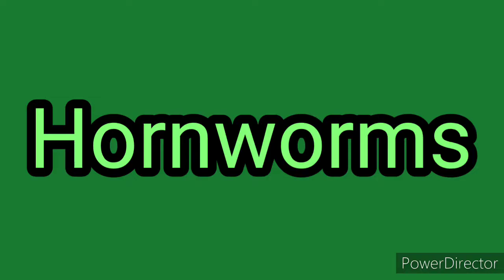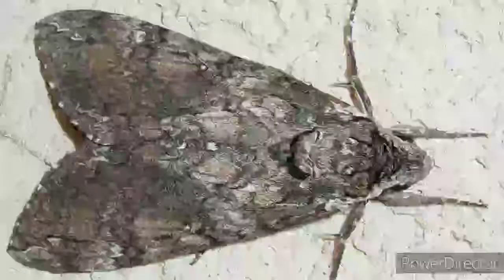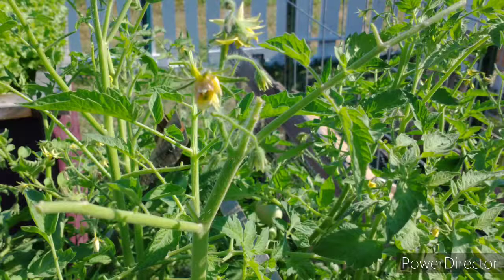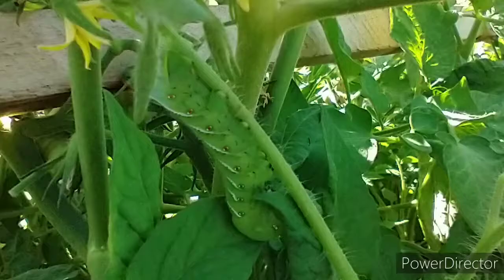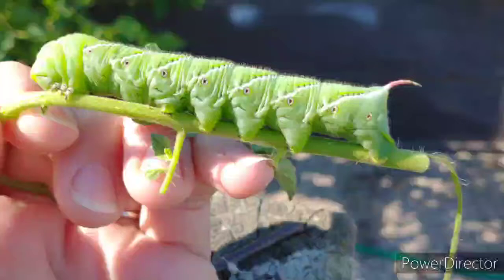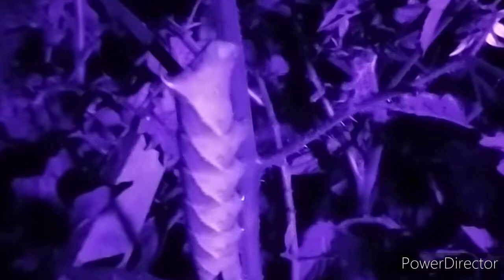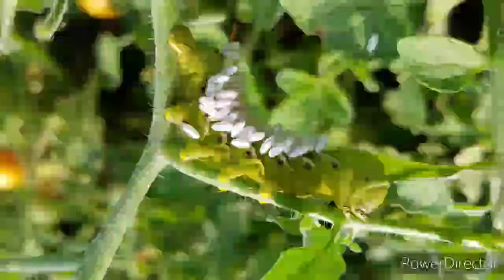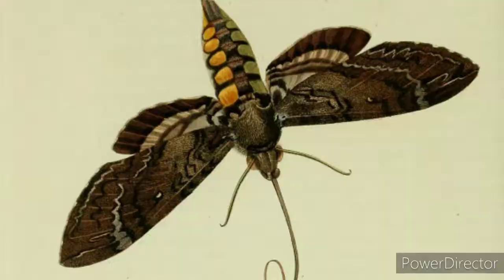Hornworms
Learn how to Recognize, Locate, Capture, and Control Hornworms in the garden without pesticides!

The Misty Mushroom is a small farm with dreams of being much more than we currently are.

As always, maintain helpful and fun dispositions while interacting with others on this channel.

Daley's Reel (free use)
Alive in the Summertime (free use)
Church Organ Melody - Sound Effects Factory (free to use)

* Anyone that would like to promote their music with this channel and has folk/country/bluegrass style please drop me a line.